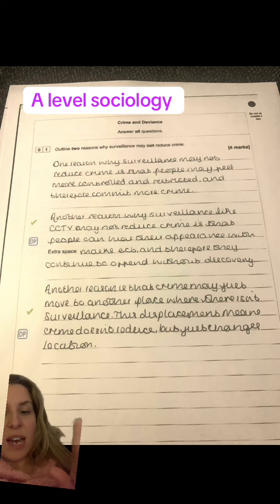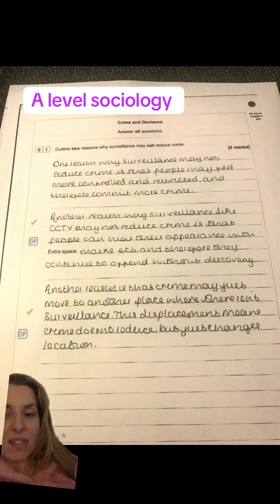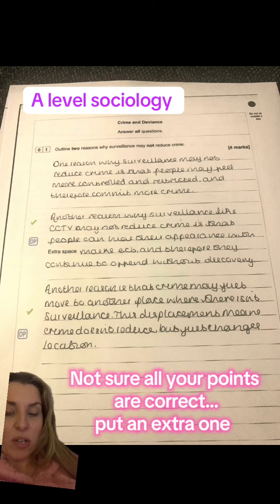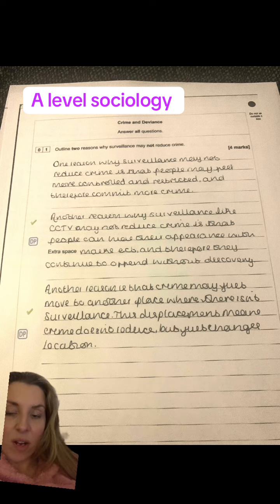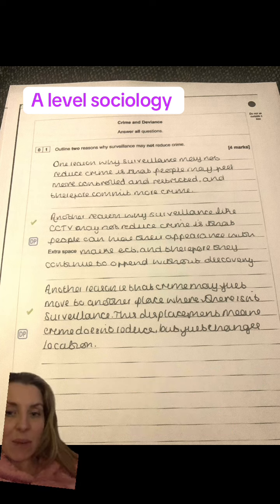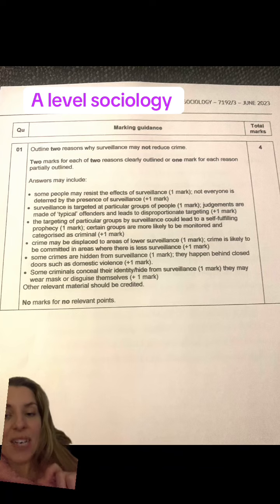A* Sociology: reasons why surveillance may NOT reduce crime